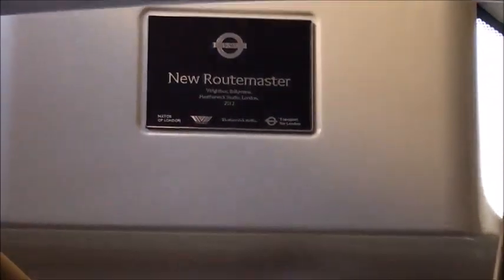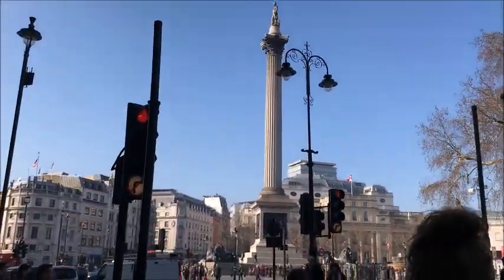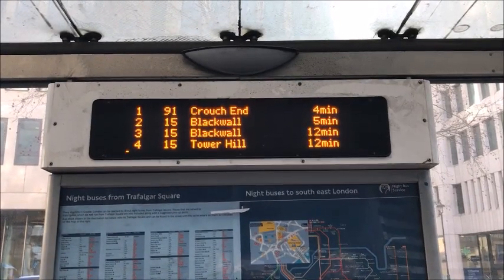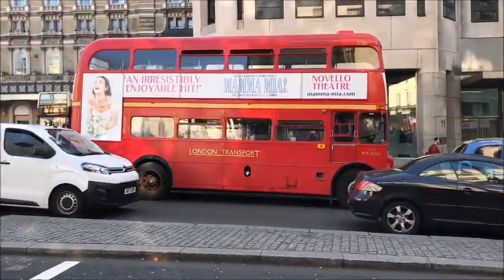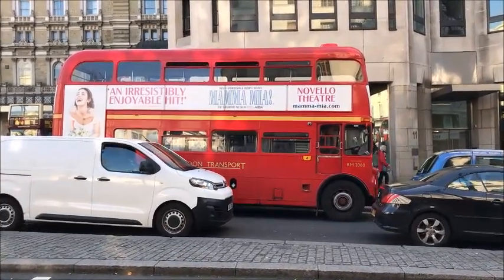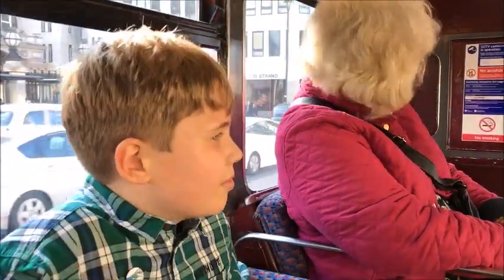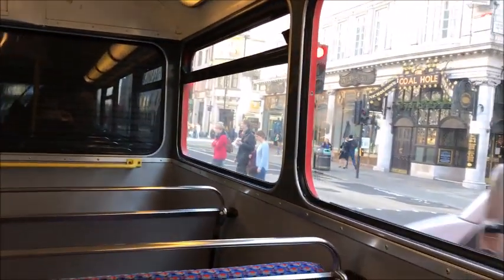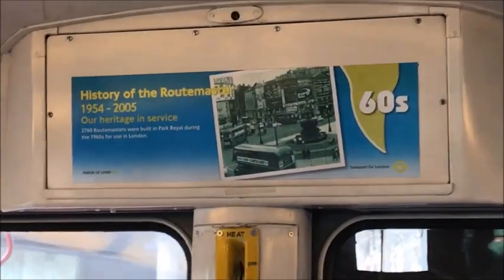15 Routemaster bus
The Routemaster is my favourite kind of bus! The 15 Routemaster runs between Trafalgar Square and The Tower of London stopping at Monument and St. Pauls.

This trip was with my Nanny and thank you to the people I interviewed.

Please watch to the end of the video because there is a funny bit at the end!